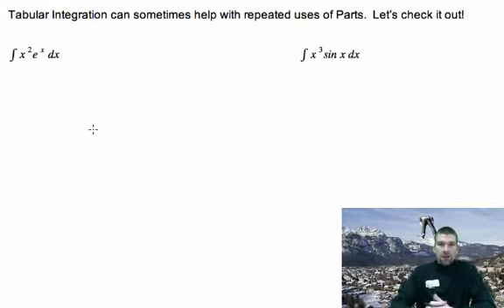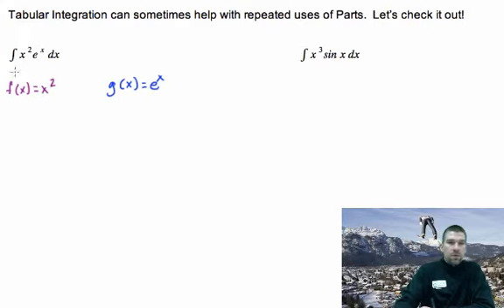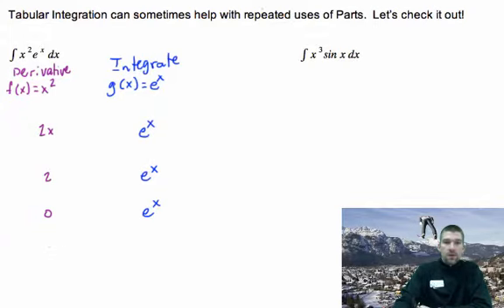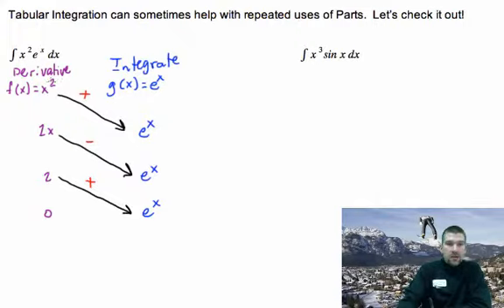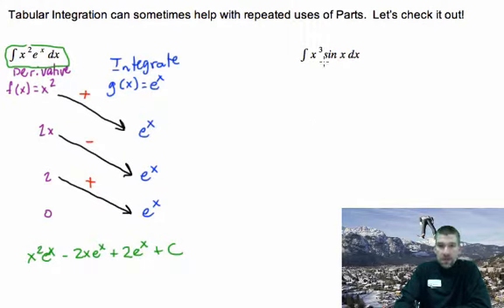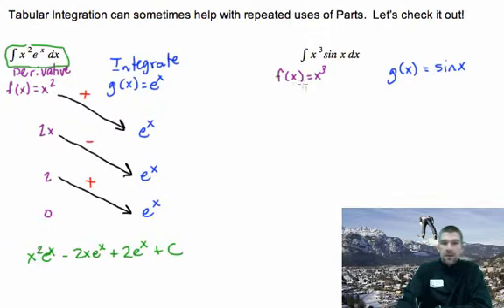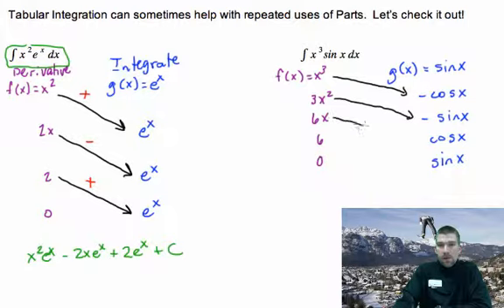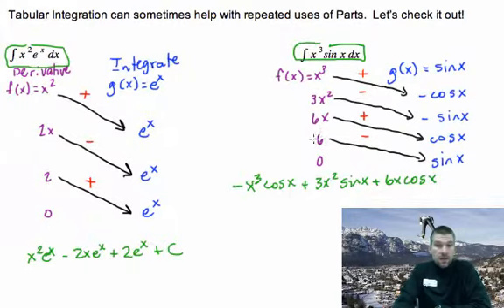Calculus - 6.3 Notes Example 4: Tabular Integration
This example will use integration by parts in a little bit different style called tabular integration.